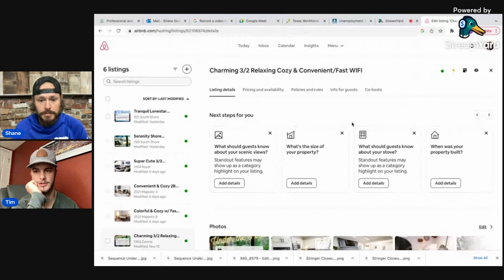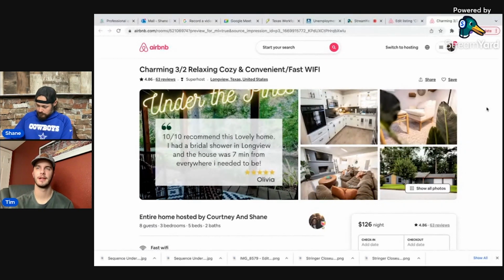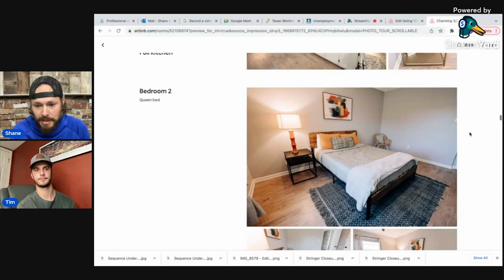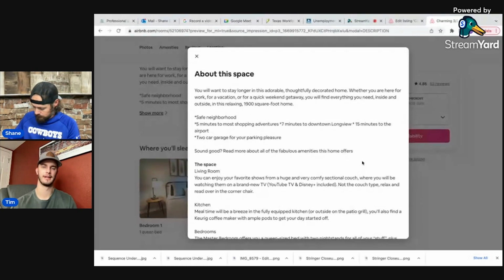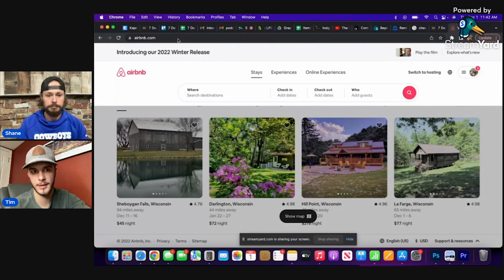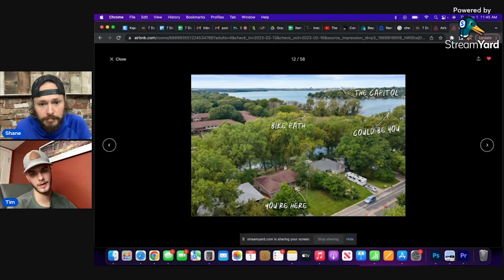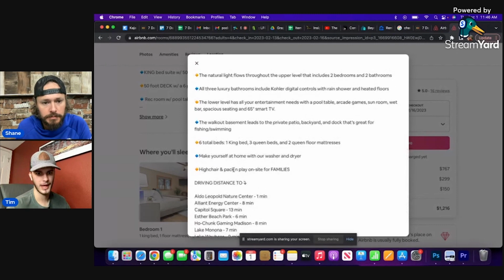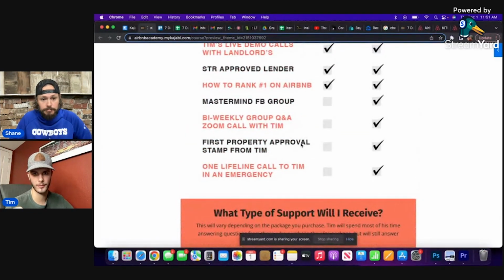Rate My Airbnb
You get $40 when you sign up with our link.  We get paid too so we thank you in advance.  If you sign up using our link, please let us know in the comments with a link to your completed listing so that we can look at it and give you suggestions.

LINKS for products we use:
August Smart Lock & Keypad (4th Gen)
August Smart Lock (4th Gen)
August Smart Keypad
Ring Exterior Camera (Battery)
Ring Exterior Camera (Wired)
Kwikset Keypad Lock for Laundry Closet
Ecobee 3 Lite Smart Thermostat
Netgear Router (Make sure you do your research to ensure coverage of your house.  We always use Netgear or let our internet provider install their router for a monthly fee)
50" Roku-Smart-TV (Get from Walmart, it's cheaper than Amazon)

If you are interested in producing and uploading your own video podcast, here are a few videos to help you with the process: